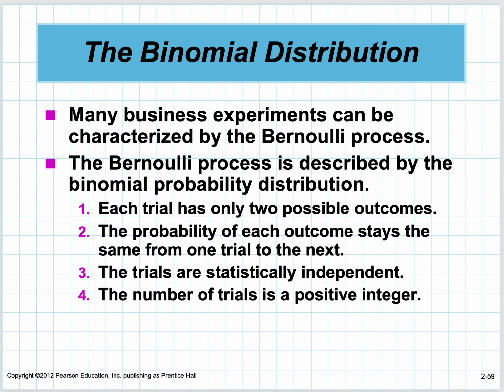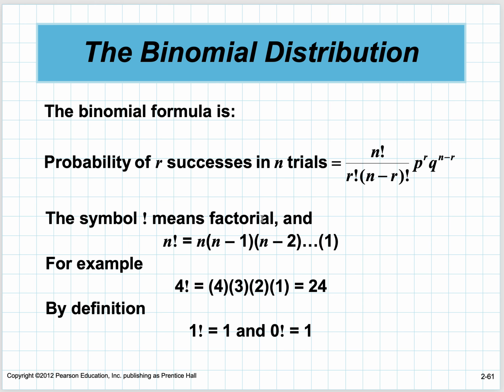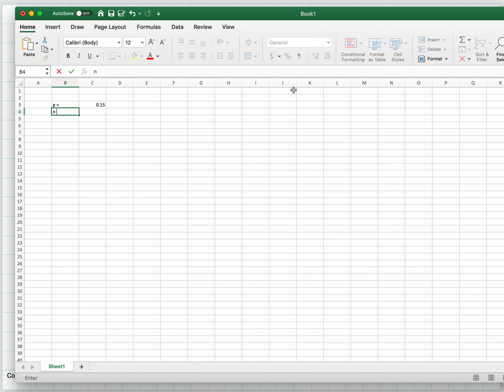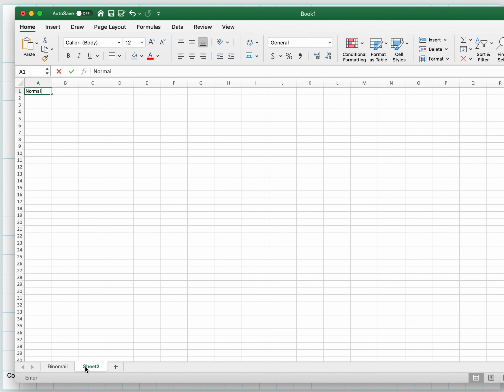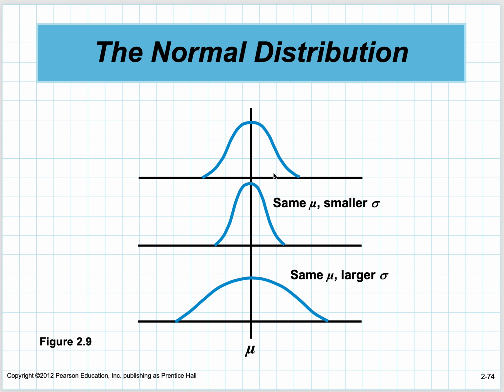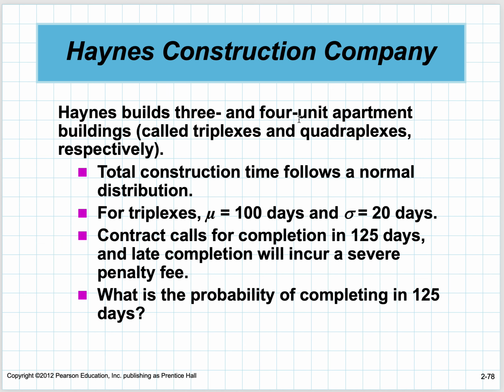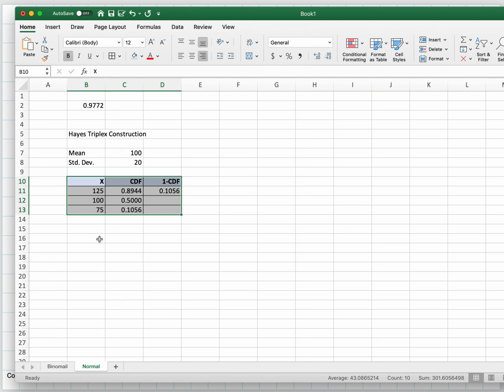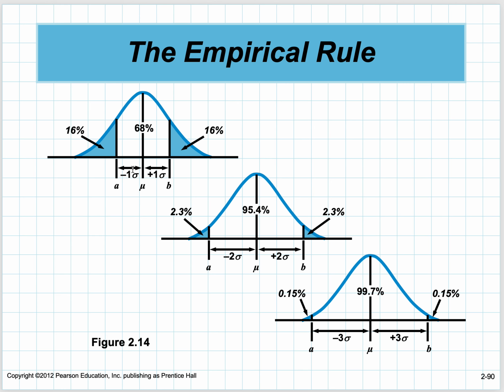SBNM 5411 Chapter 2: Probability Concepts and Applications Part 2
Voice over PowerPoint presentation of
Chapter 2:  Probability Concepts and Applications Part 2
of the Render, Stair, and Hanna text.